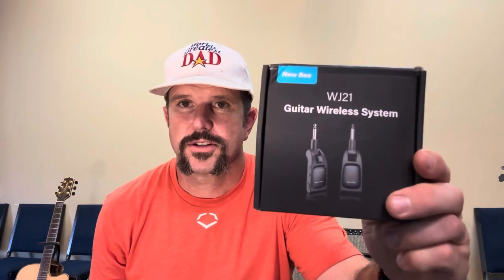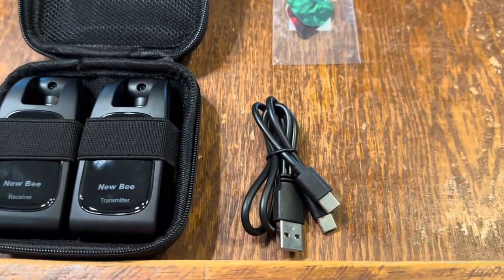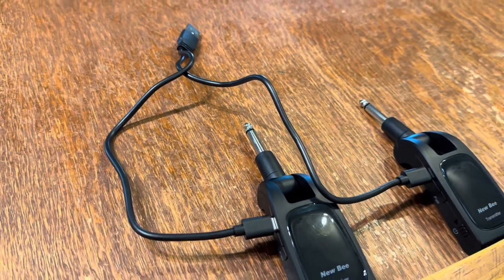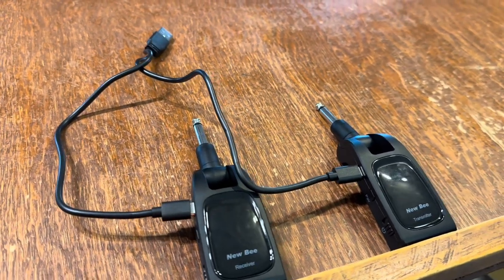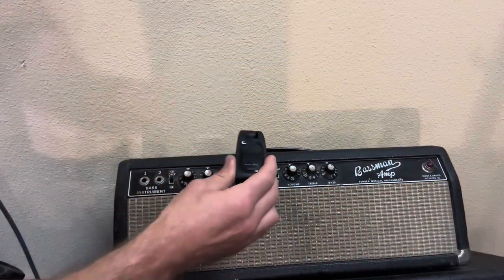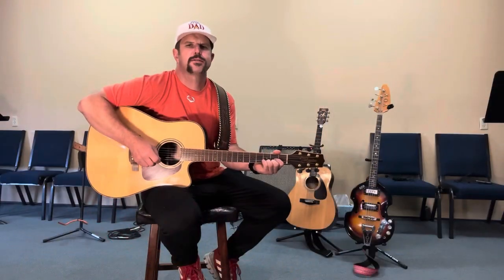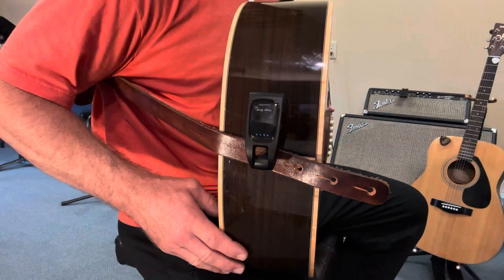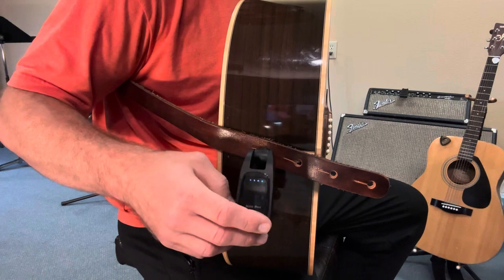In-Depth Review & Demo of the New Bee Wireless Guitar System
🔥 Go Out & Getcha One!

In-depth review & demonstration of the New Bee Wireless Guitar System 2.4GHz with 6 Channels Rechargeable Audio Wireless Guitar Transmitter & Receiver for Guitar, Bass & other Electric Instruments.

Features of the New Bee Wireless Guitar System Include:

* Clear Quality Signal Transmission
2.4GHz guitar wireless system is optimal for more stable and high-quality audio transmission. Low noise, low latency, no interference, over 20 meters transmission distance.

* Plug and Play&High Compatibility
No need of any guitar cables. And 280° rotatable plug design, compatible for most electric guitars, bass, acoustic guitars and other digital music instruments, the device are approved for worldwide use.

* Easy to Pair
Turn on the transmitter and the receiver, press the pairing button of the receiver, then press the pairing button of the transmitter for 3 seconds, then paired successfully. It is auto pairing for your next use.

* Support 6 Devices
The wireless system support 6 pairs of wireless systems working at same time in the same environment,one-to-one and no-interference; Also support one transmitter to send signals to 6 receivers(note: the same product model).

* Durable Rechargeable Battery
Recharging Friendly with Dual-end USB cable and Battery Indicator. Built-in battery with over 6 hrs working after only 2H fully charged, enough to enjoy the wireless freely in your gig.Packing with wireless guitar system case, 3 Year Warranty and 24 hours service support Worry-free after-sale service.